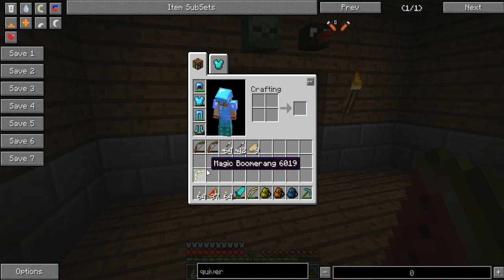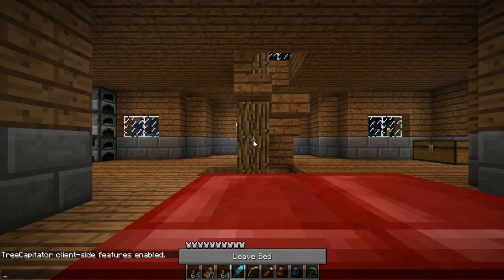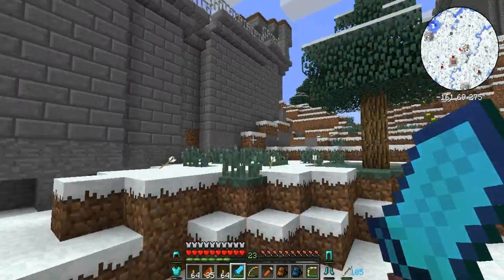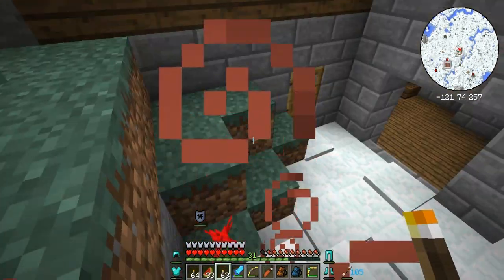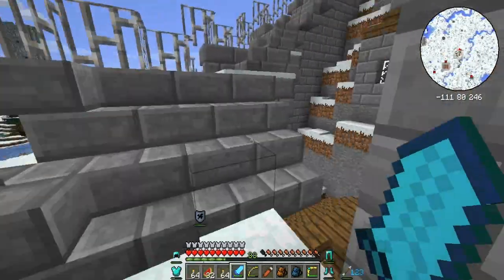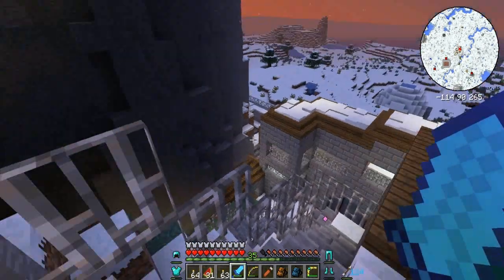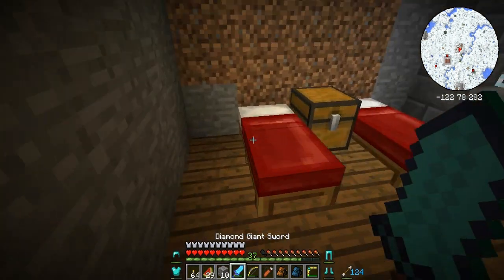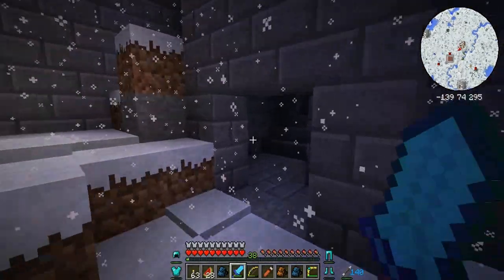Minecraft | HEXXIT Modded Survival | Episode 6 | To The Mountain!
This video marks the sixth episode of my modded survival let's play using the adventure based modpack Hexxit. In this episode we head to the strange and mysterious structure on the mountain...

Seed: jemplaysmc

-- Credits --
All titles and images created by jemplaysmc